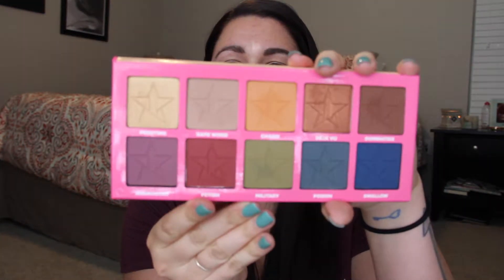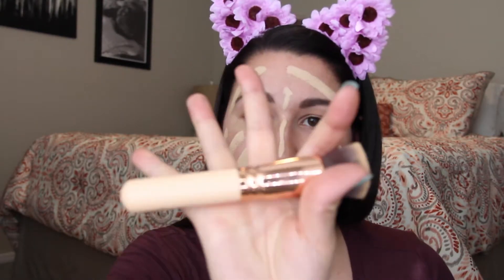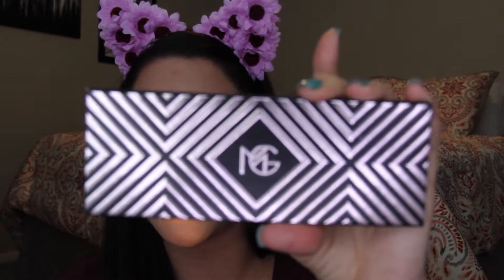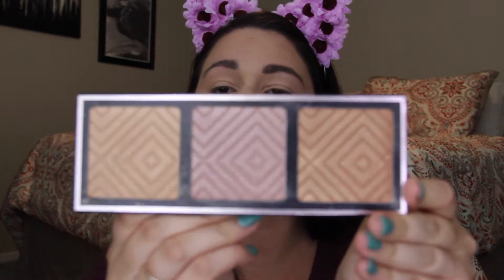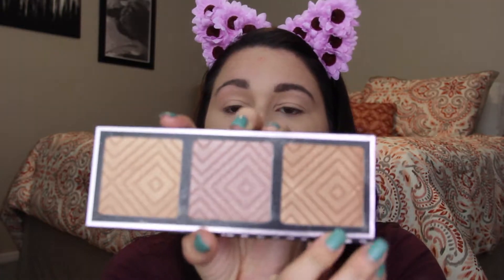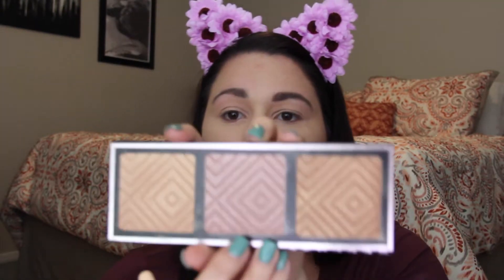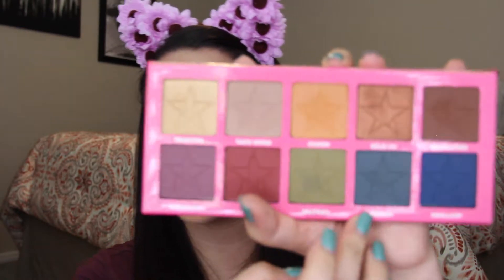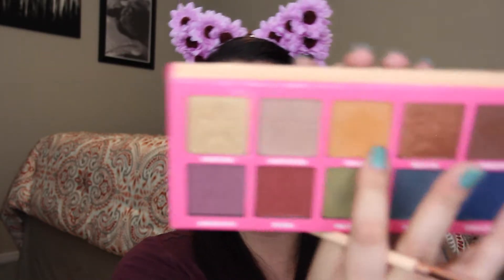COLORFUL BEACH SUNSET LOOK FT. JEFFREE STAR ANDROGYNY PALETTE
Hey guys! In today's video i do a look inspired by the new Anastasia Beverly Hills Subculture Palette. When I saw that palette I got inspired to do a beachy sunset look but with all the bad reviews I thought I would get the Androgyny Palette and I'm so happy I did! I hope you guys like this look as much as I do!

XO Kate

Products Mentioned:
Becca Backlight Priming Filter
Hourglass Vanish Stick Foundation // Shell
NARS Soft Matte Complete Concealer // Honey
Cargo Powder Blush // Cannes
Makeup Geek KathleenLights Highlight Palette // Sunlight
Jeffree Star Androgyny Palette // Charm, Fetish, & Poison
NYX Matte Liquid Liner // Black
Ardell Wispies 600 Lashes
Covergirl Katy Kat Matte Lipstick // Kitty Purry

What Equipment I Use:
Canon EOS 60D
iMovie